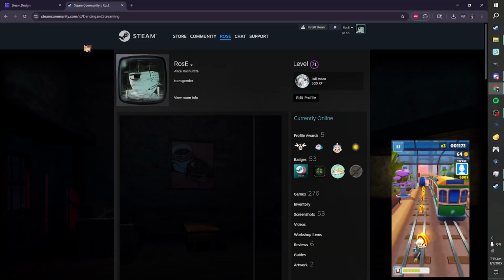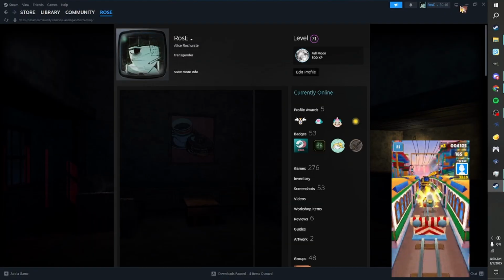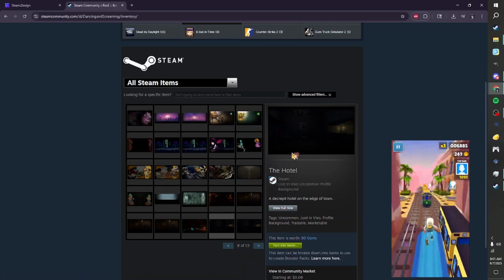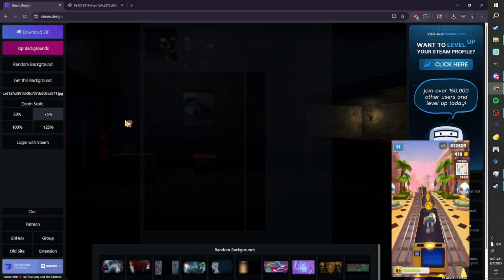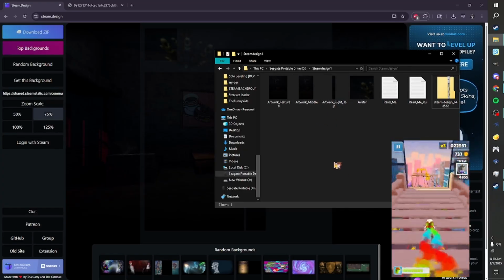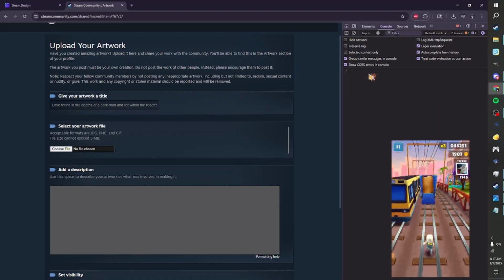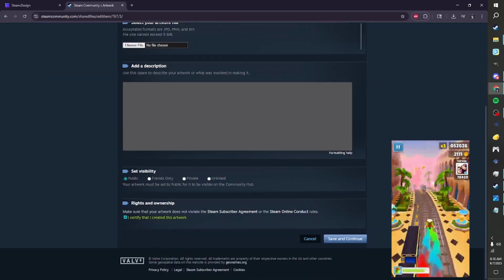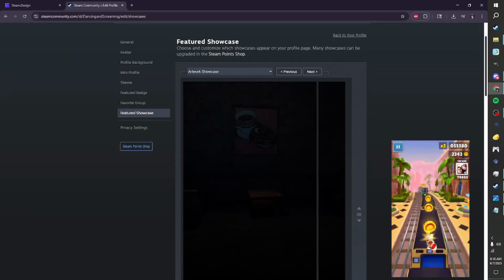OVER EXPLAINING STEAM ART SHOWCASE FOR MY FRIEND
THE SUBWAY SURFER FOOTAGE IS NOT MINE